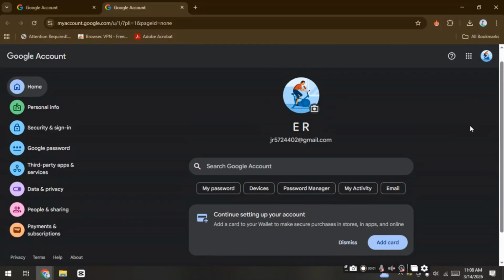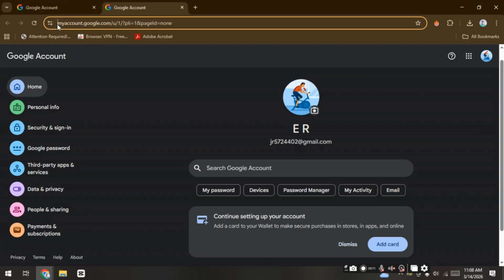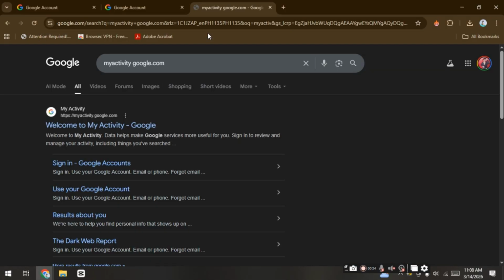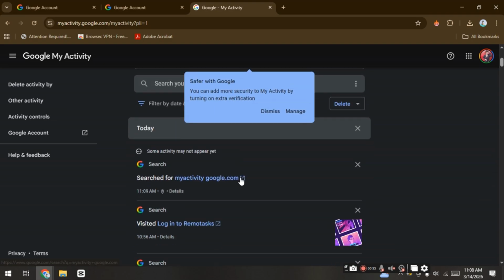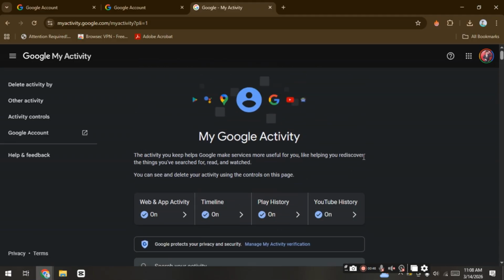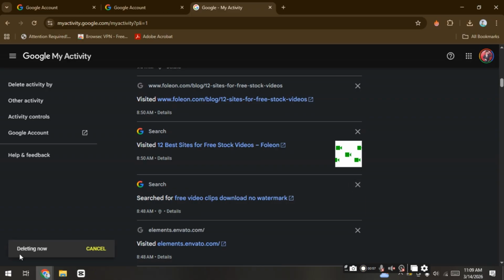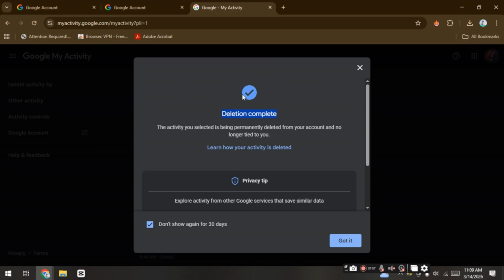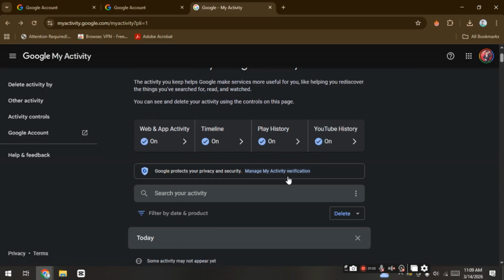How to Delete All Google Search History - 2026 - PC, Laptop, & Mac (Easy Guide)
Learn how to delete all Google search history in 2026 using PC, laptop, or Mac. This quick tutorial shows the exact steps to delete all Google search history, clear Google search history, delete Google activity, and remove browsing history from your Google account. Follow this guide to delete Google history permanently, manage Google My Activity, and keep your Google account search history private across devices.